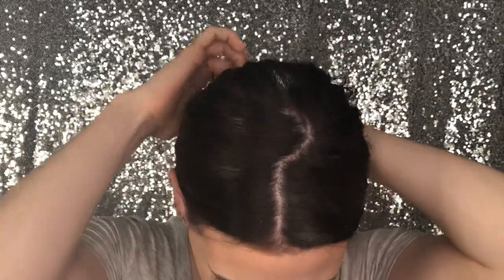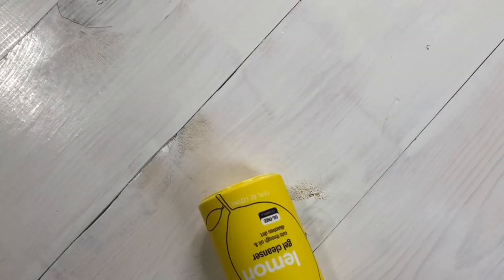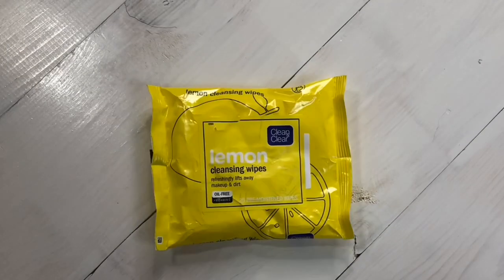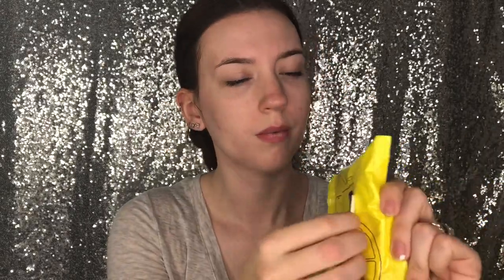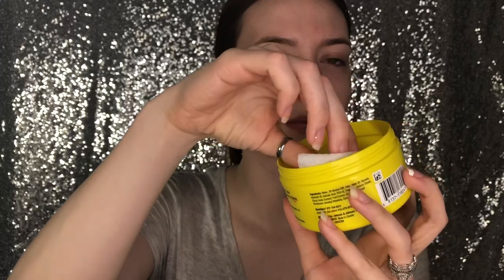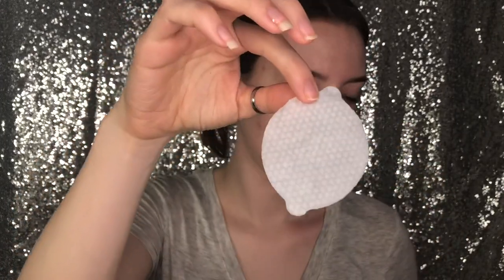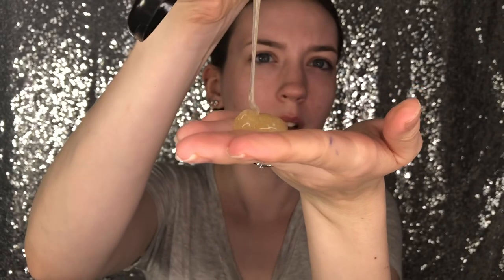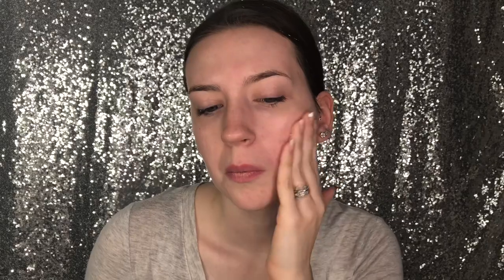Clean & Clear Lemon Collection Review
Clean & Clear Lemon Collection 🍋✨
Hi guys! Today’s video is a HIGHLY requested review + demo of the lemon collection by clean & clear! 💛
Clean & Clear Watermelon Review